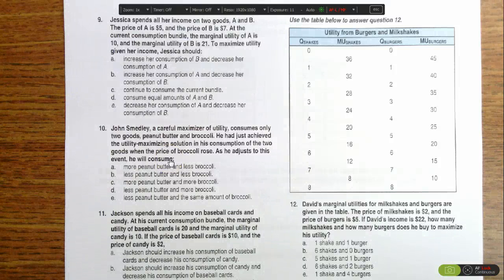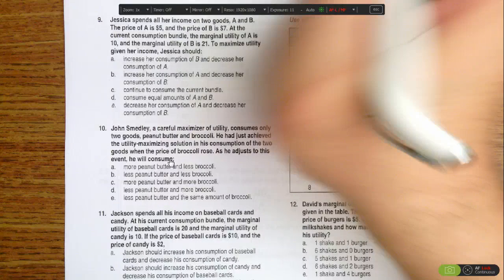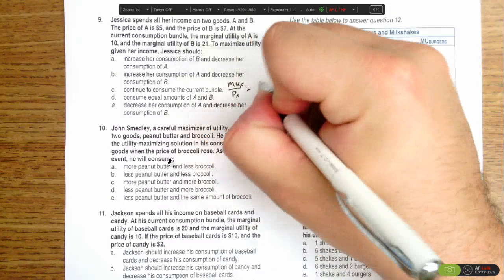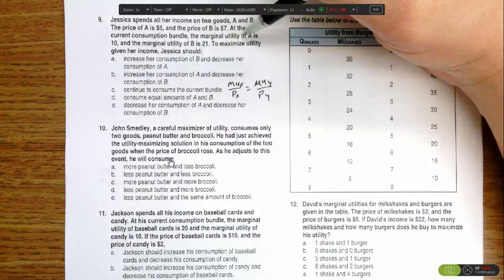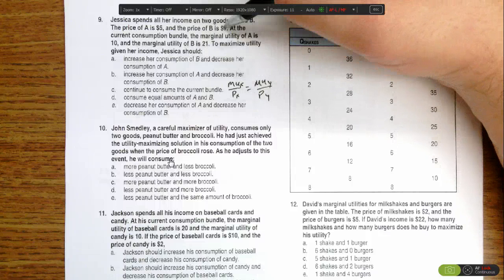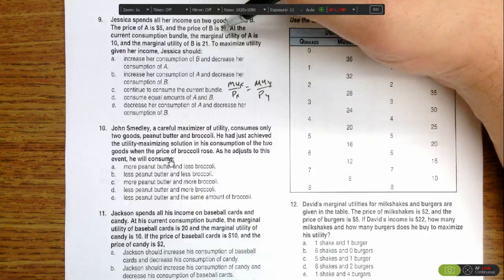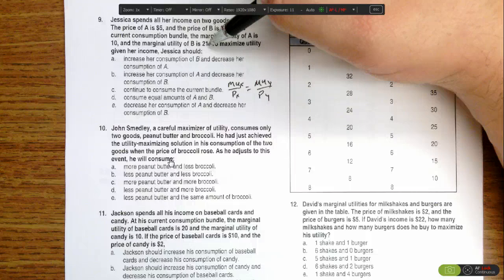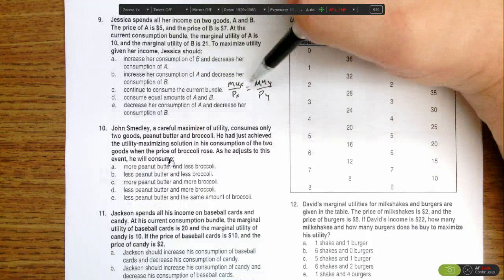Micro Unit 3 Day 5 Problem #9